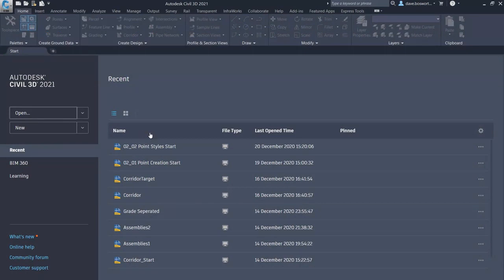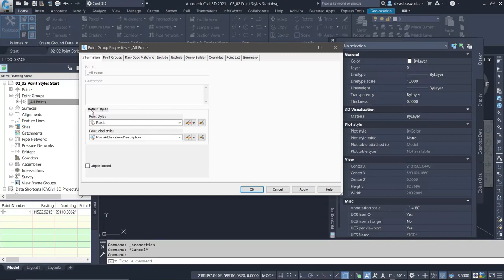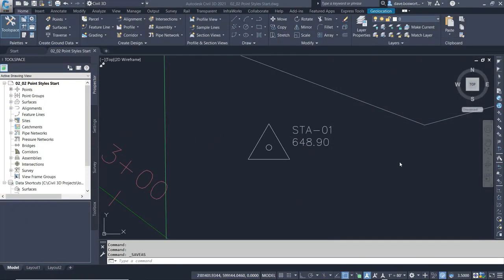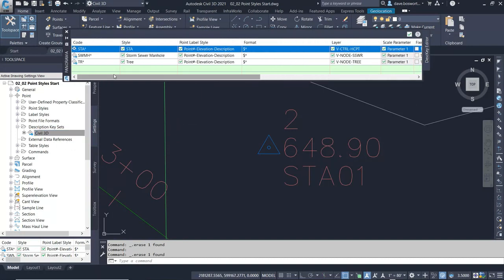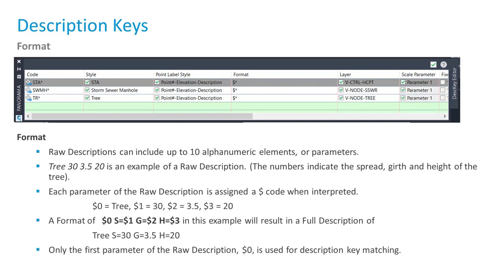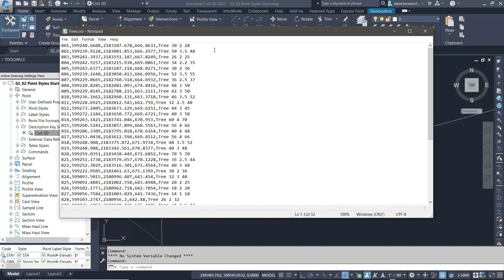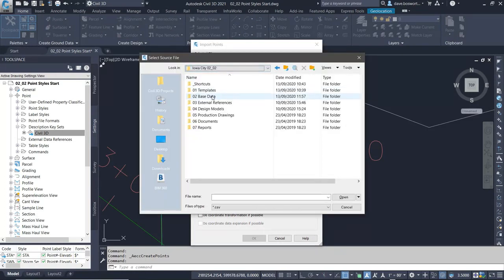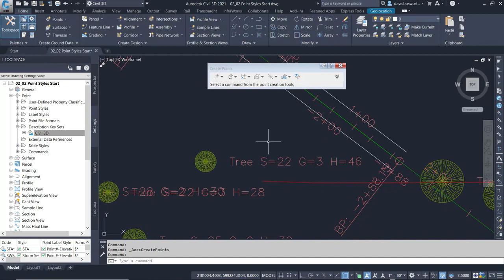Highway Design in Civil 3D |Step-4| Assign Point Styles